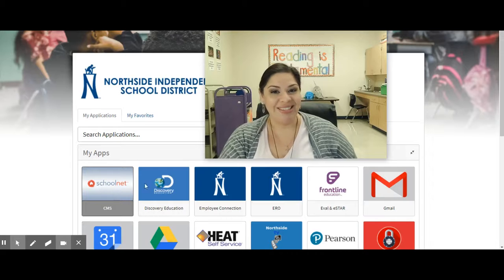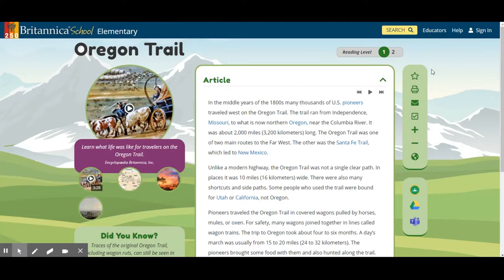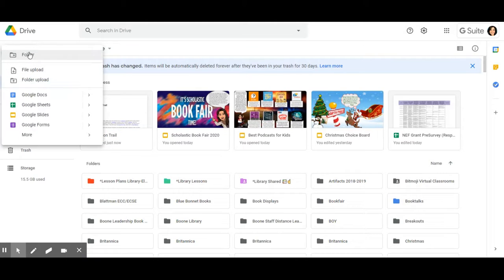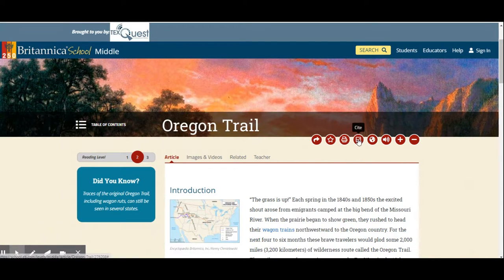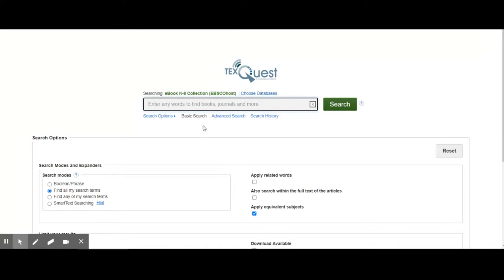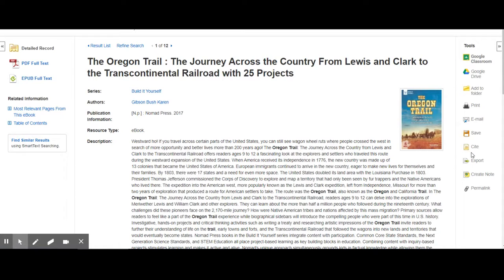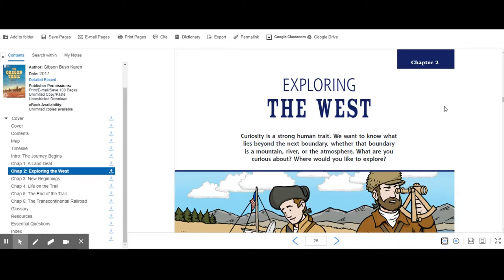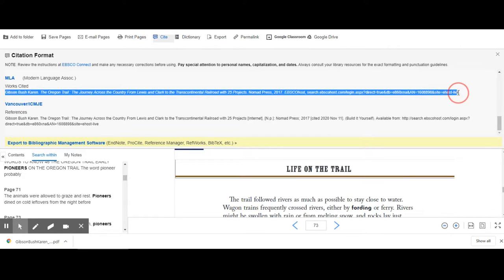Databases Part 1